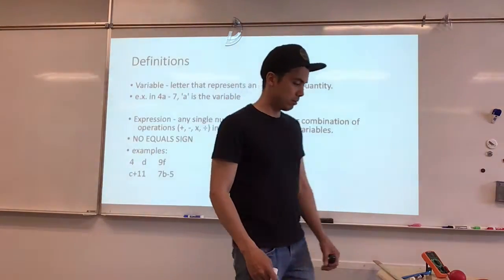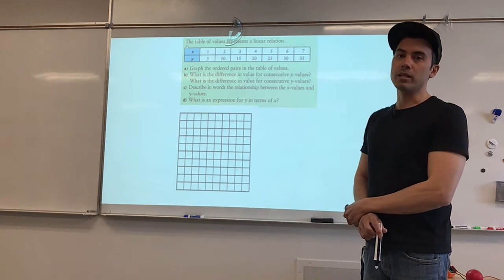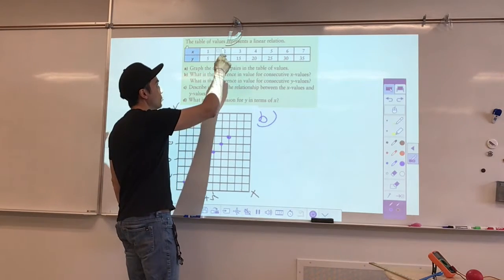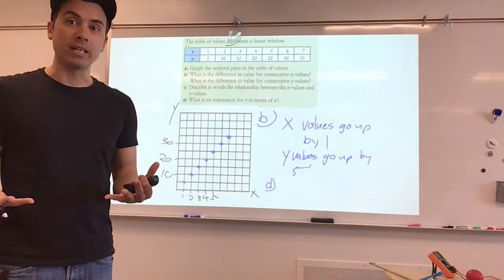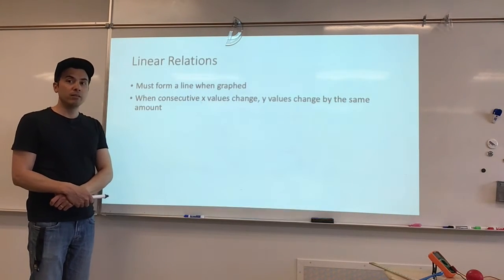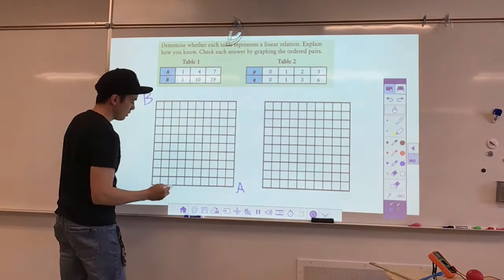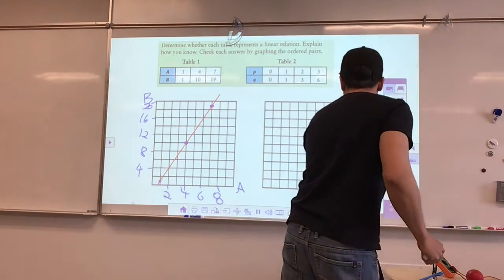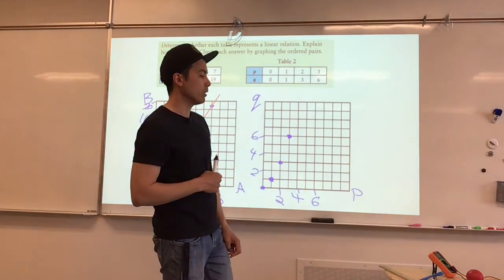Math 8 9.2 Patterns Using a Table of Values